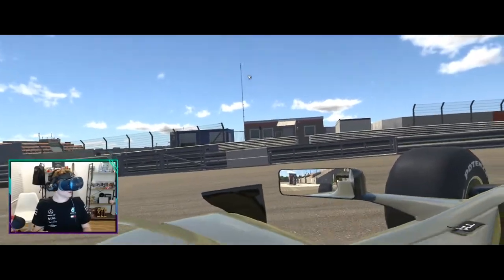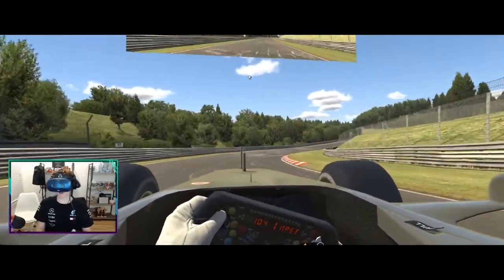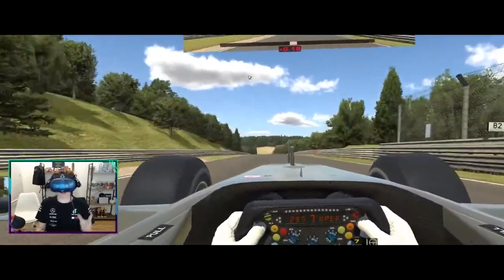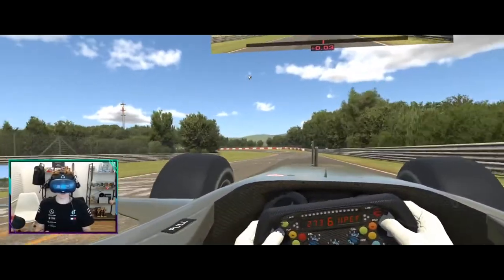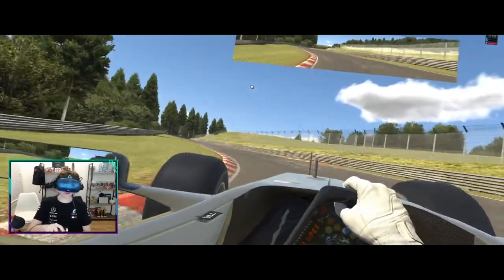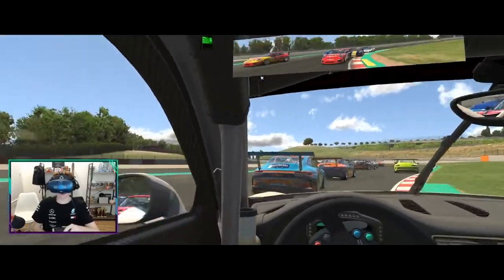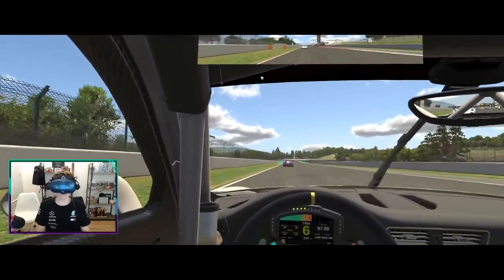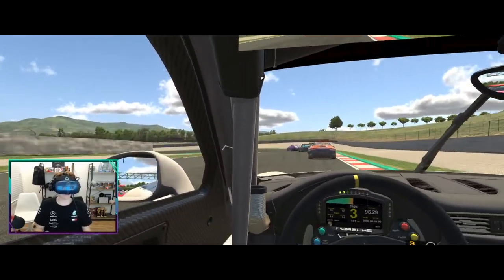[VR] HTC VIVE Cosmos iRacing review! | Looking at the Fun and Competitive side of VR.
Thanks very much to VIVE for sending me the headset for a review!

Timestamps:
Intro: [0:10]
Review - Immersion / Fun: [1:38]
Review - Playability / Competitiveness: [4:40]
Summary: [6:50]